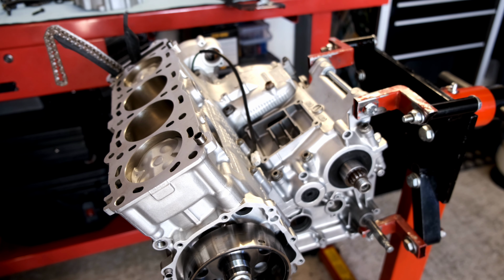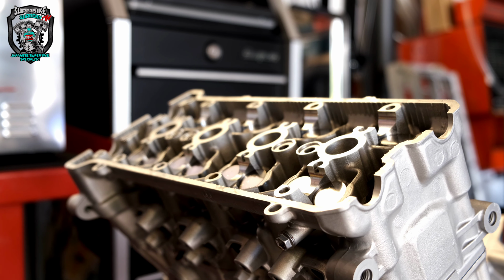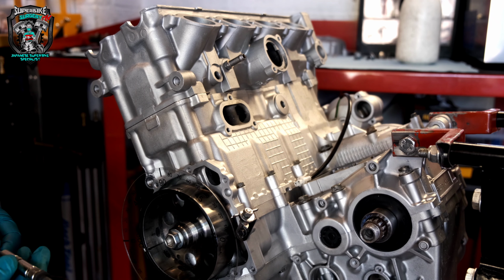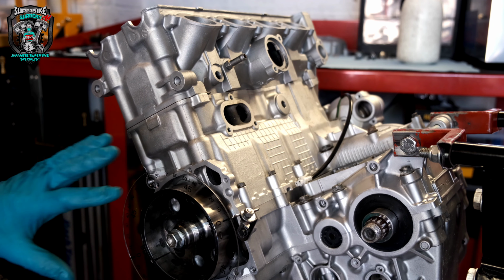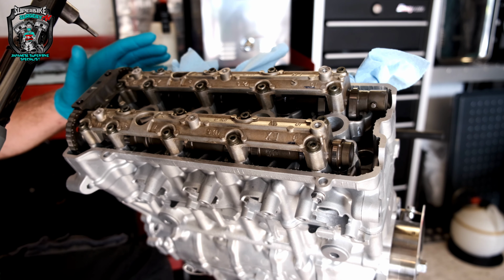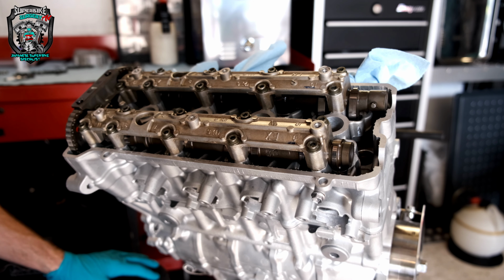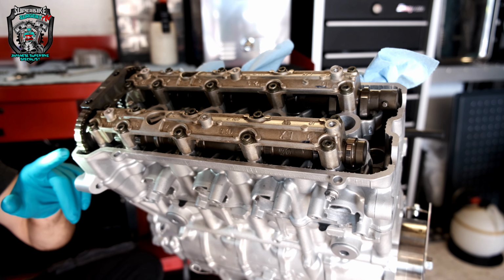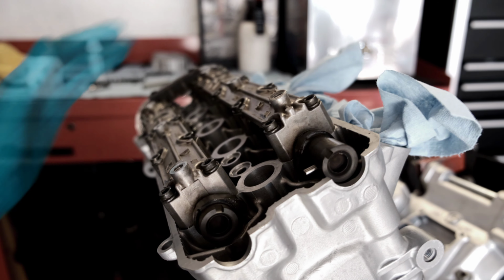Suzuki GSX-R 750 Full Engine Build, Part 6 of 7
Follow along with this in depth 7 part Suzuki GSX-R 750 complete engine strip and rebuild series.